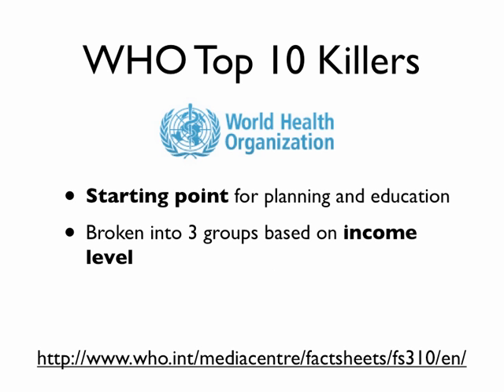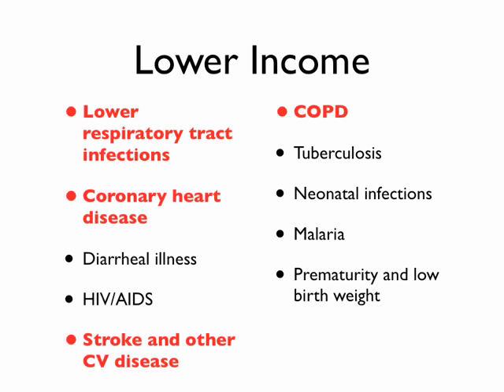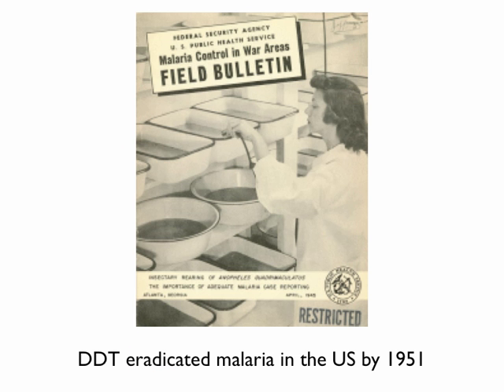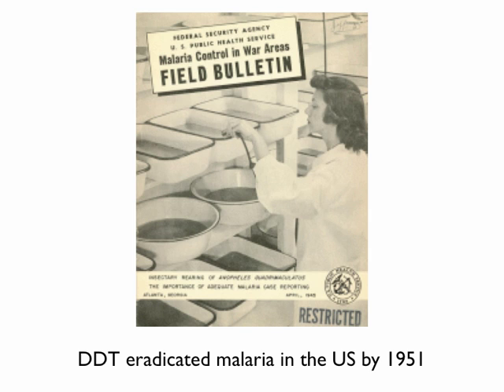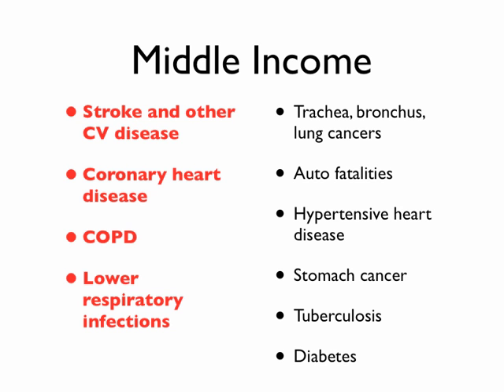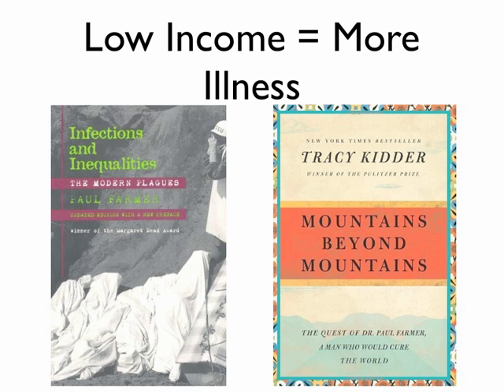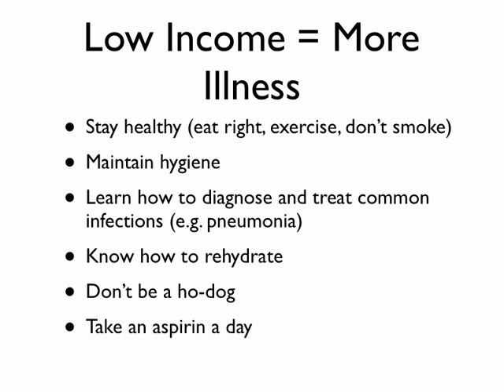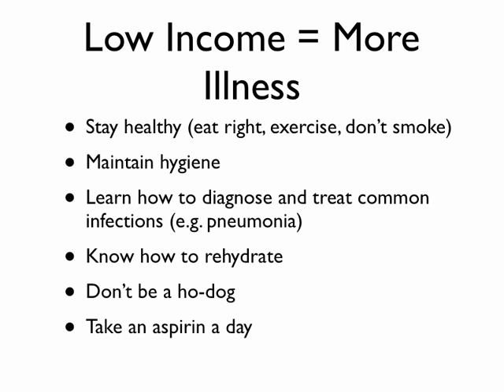SurvivalMedicine #21 -- Top Killers Worldwide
What are the top 10 killers worldwide? A list of the know causes of death can help in planning preparations and education.